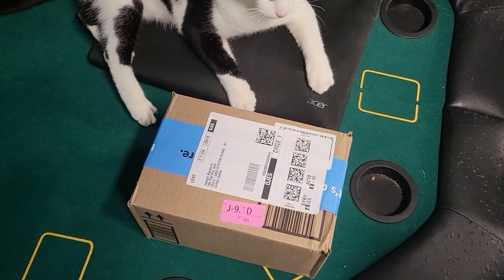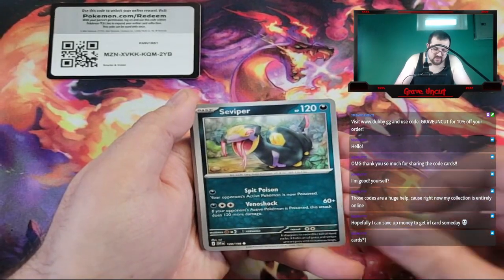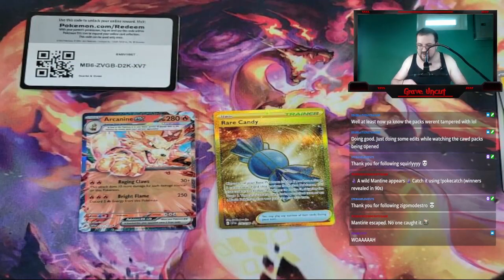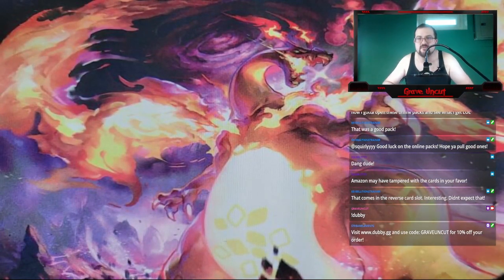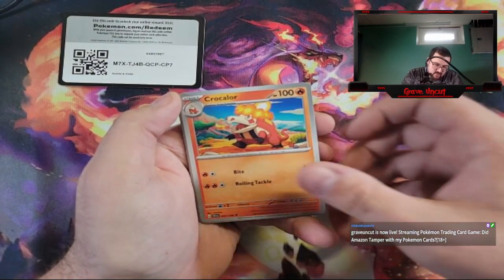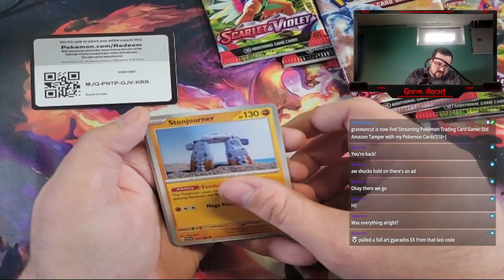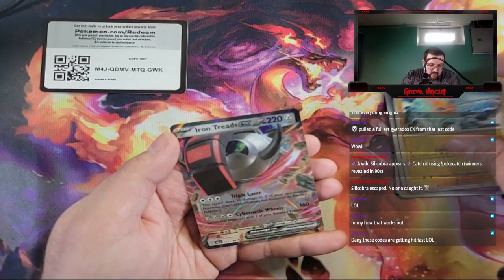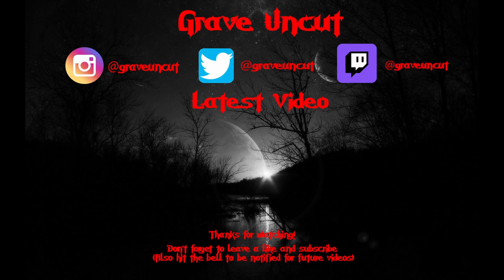Did Amazon Rip Me Off (Scarlet & Violet Booster Box)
Taking a chance on an Amazon Scarlet and Violet booster box. Did I get ripped off?